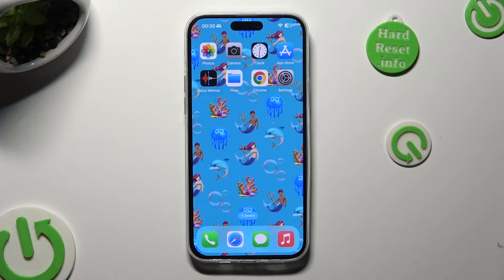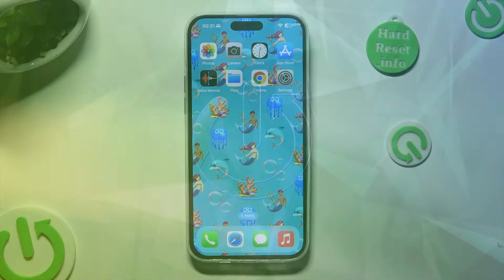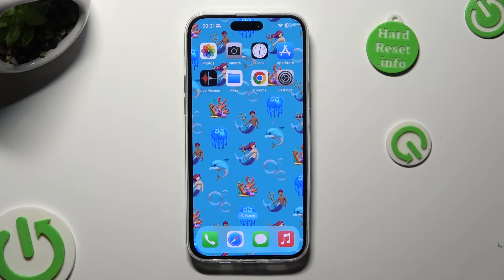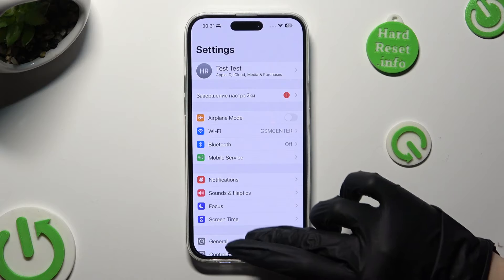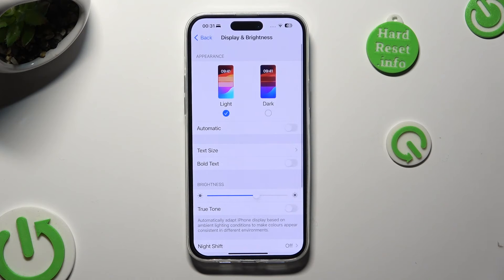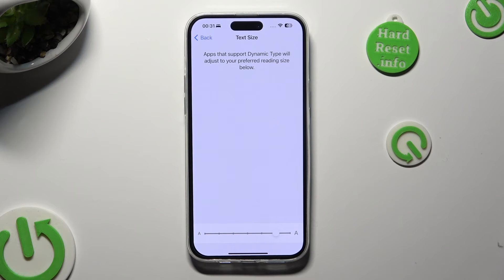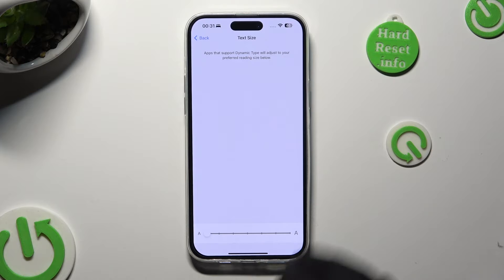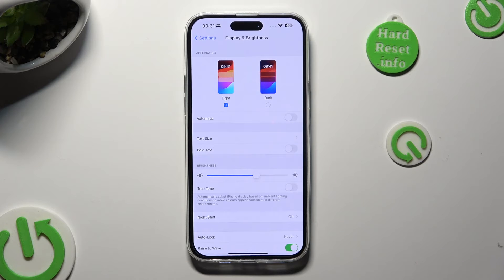iPhone 15 Plus – How to Change Font Size in Settings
Find out more info about iPhone 15 Plus:
Greetings, iPhone 15 Plus users! Here we're teaching you how to manage one handy feature: adjusting font size in your device settings. If you've ever struggled with small text or just want to make your screen more comfortable to read - this video is useful for you! We'll walk you through the entire process, so you can easily tailor your font size to your liking, enhancing readability and overall user experience.

How to manage Display Settings on iPhone 15 Plus? How to manage Text Settings on iPhone 15 Plus? How to change Font Size on iPhone 15 Plus? How to correct Font Size on iPhone 15 Plus? How to choose new Text Size on iPhone 15 Plus?